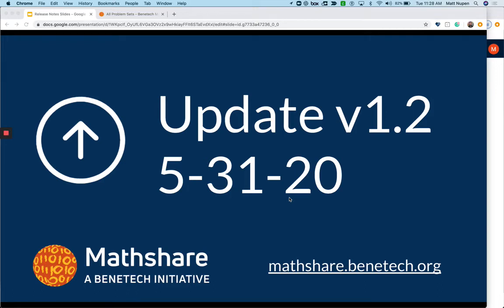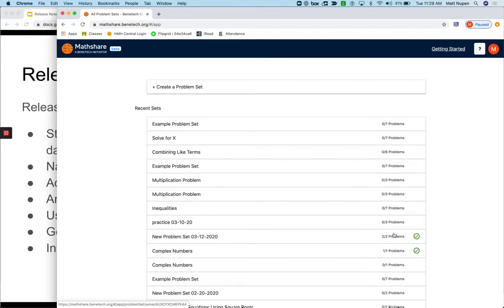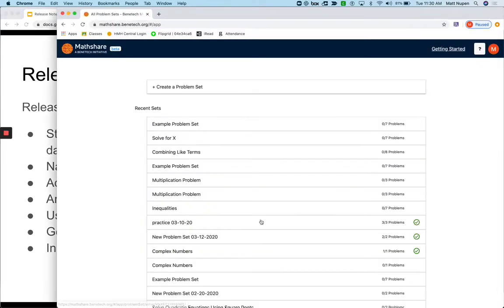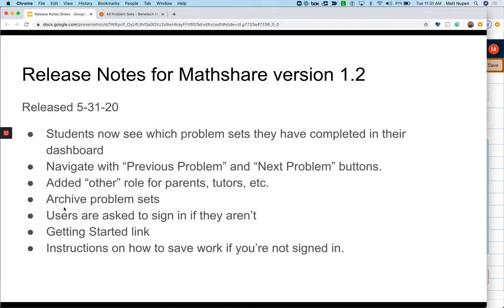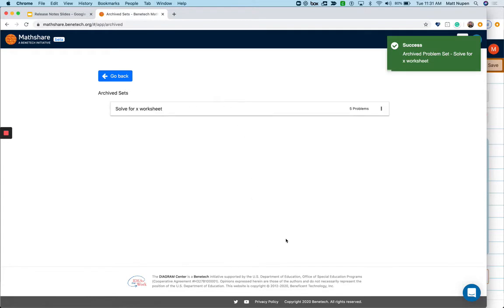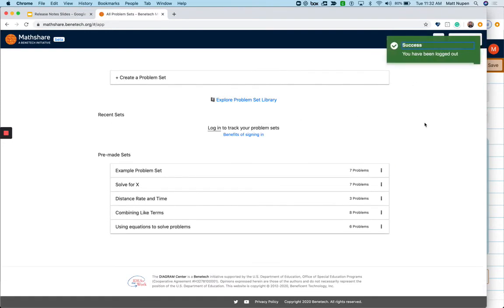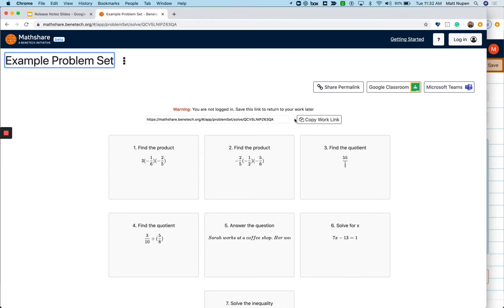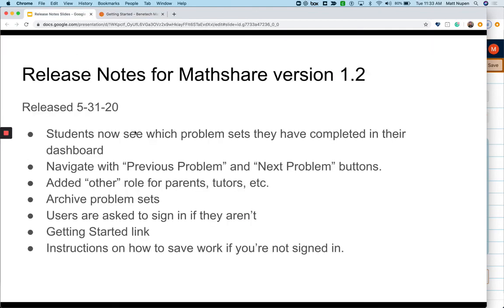Version 1.2 Update Highlights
Highlights:
- Students now see which problem sets they have completed in their dashboard
- Navigate with “Previous Problem” and “Next Problem” buttons.
- Added “other” role for parents, tutors, etc.
- Archive problem sets
- Users are asked to sign in if they aren’t
- Getting Started link
- Instructions on how to save work if you’re not signed in.